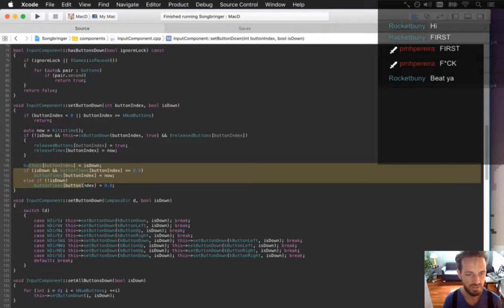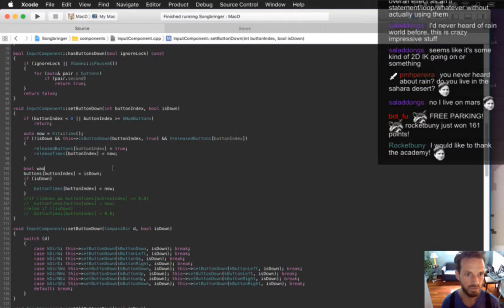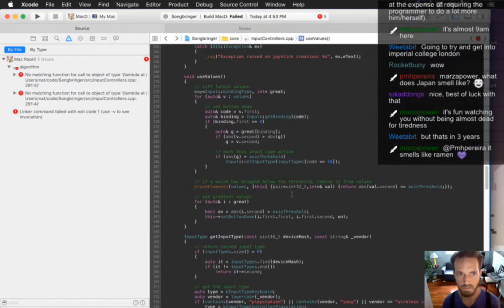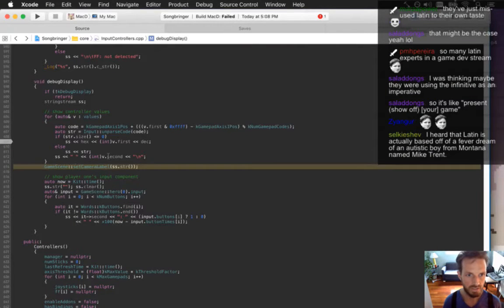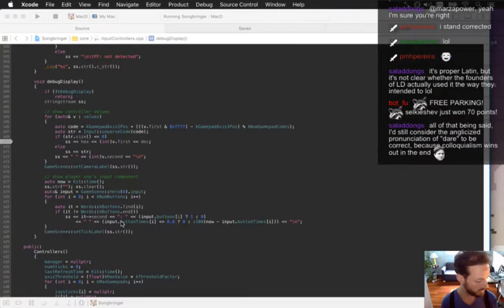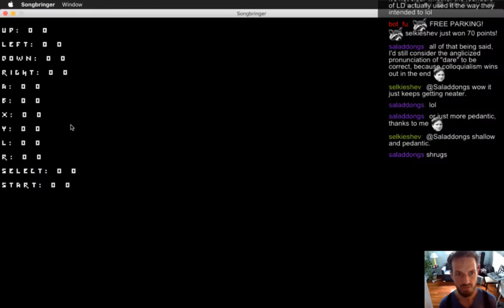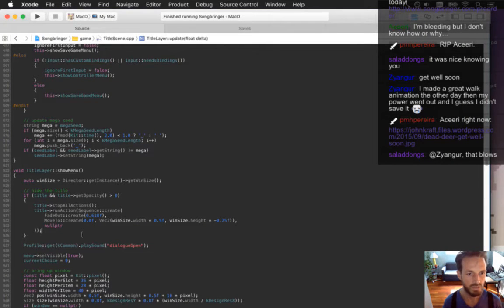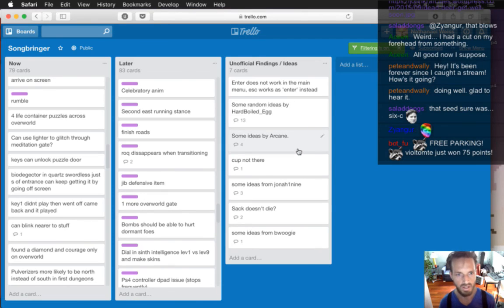Songbringer Day 364 - Fixing Bugs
Today: fixing bugs. The playlist for this series